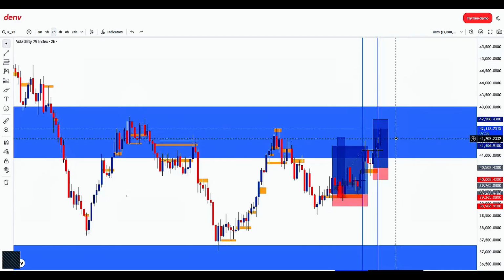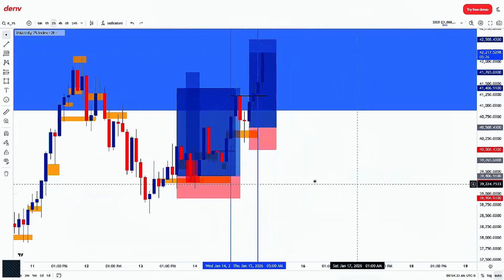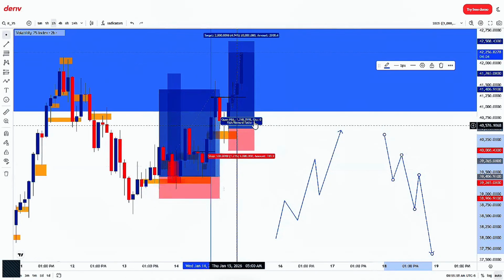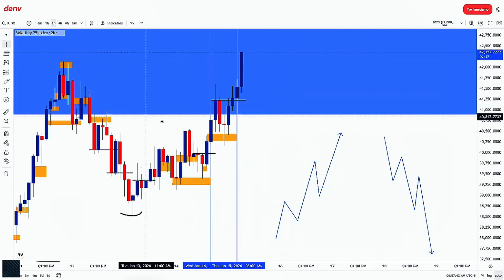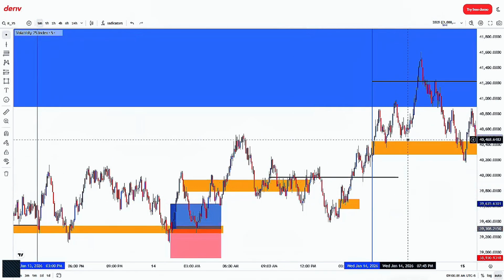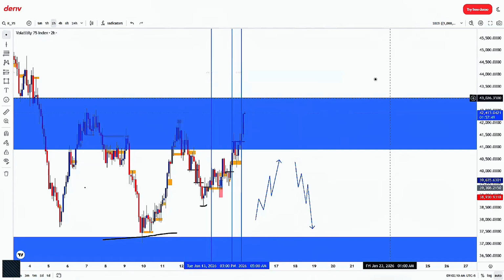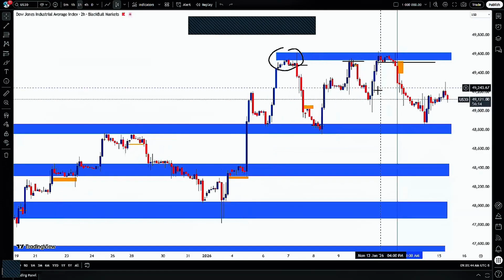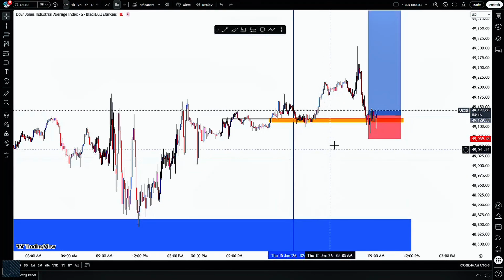The SECRET To Getting The Perfect Entries (US30 & VIX75) | JANUARY 15, 2026